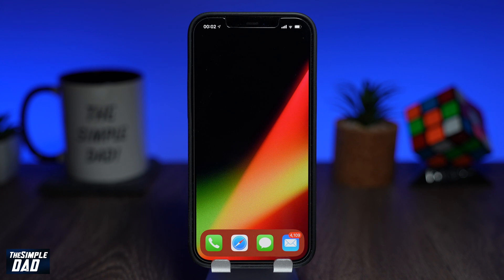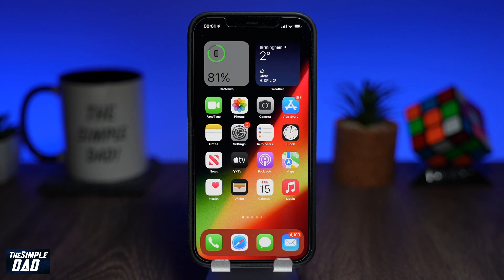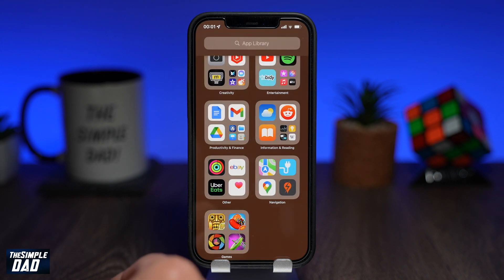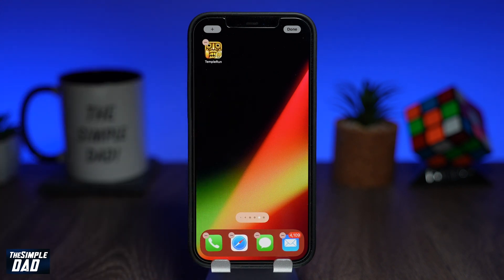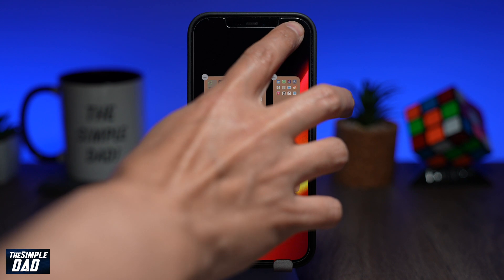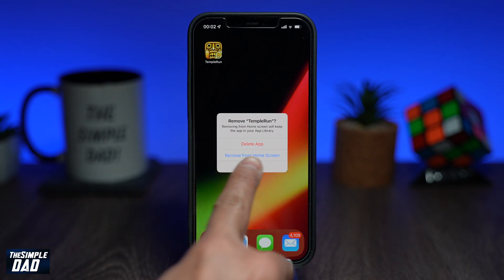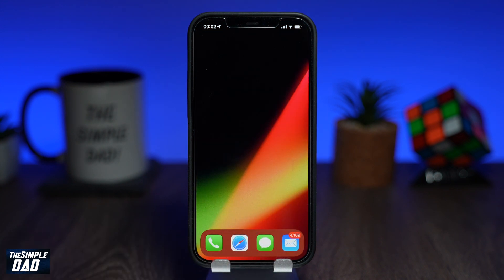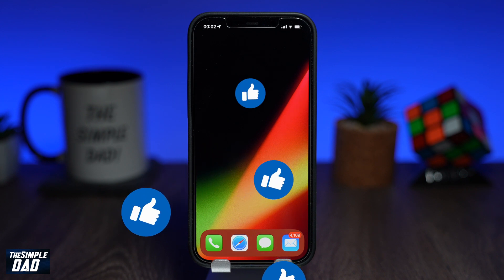How to Create a Blank iPhone Home Screen (2022) iOS15 iOS14